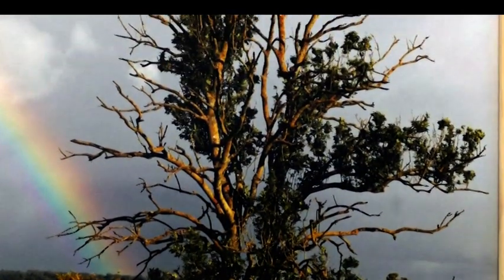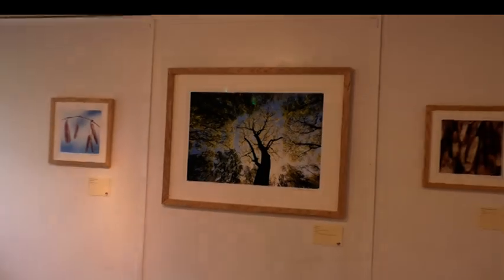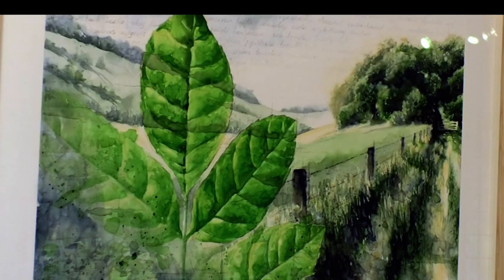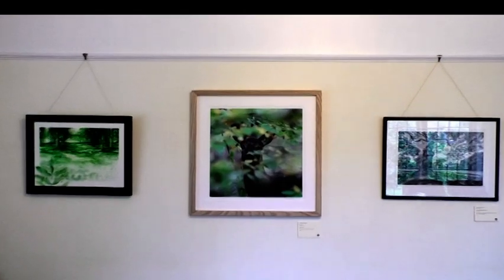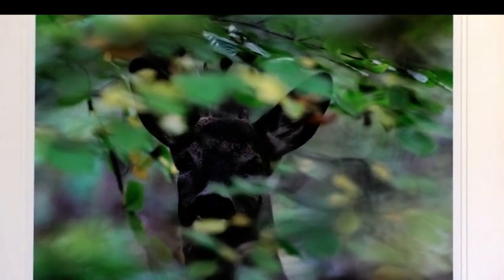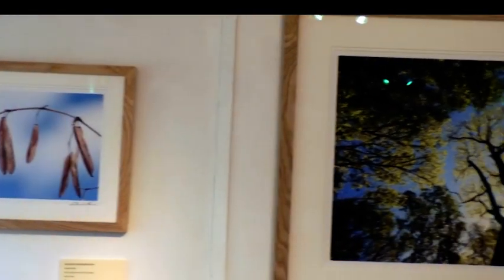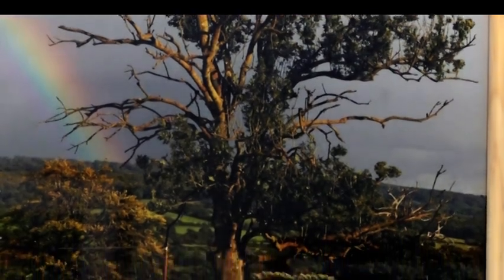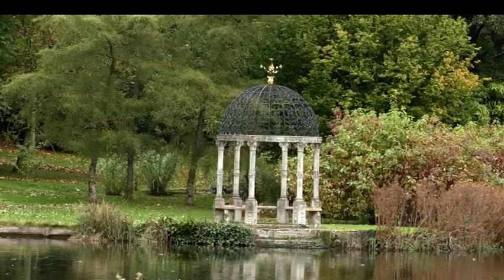Celebrating The Ash Tree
The future of the Ash Tree is currently under threat due to disease. It is estimated that around 90% of the tree’s population will perish over the next couple of years when the ash dieback disease takes hold. Now, the Springhead trust based in Fontnell Magna, is pioneering a project to bring thirty three tree experts from across the UK and Scandinavia together to discuss the issue. As part of the project they are also showing a photography and art exhibition which celebrates the ash tree.

Featured: Edward Parker - Director, The Springhead Trust